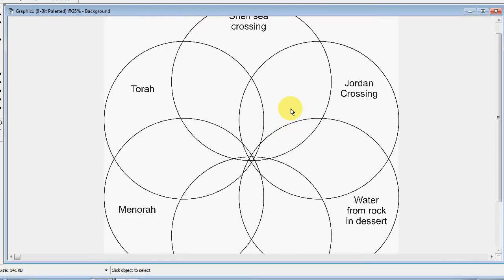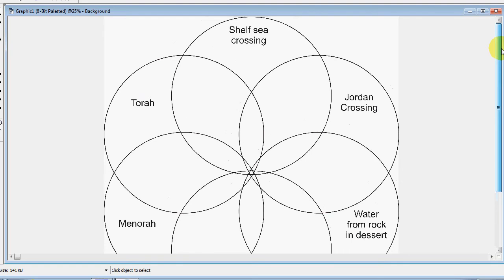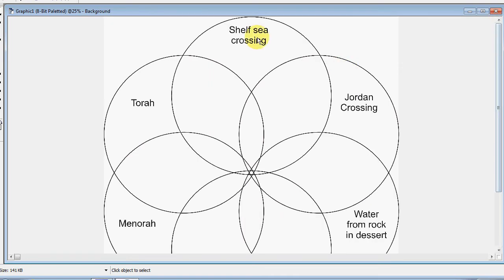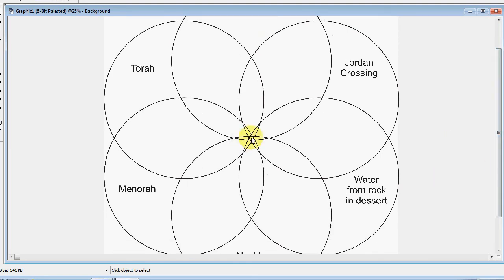מקור מגן דוד (The origin of the star of David).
מקור מגן דוד
The origin of the shield of David.
Made for you by me.
This video is transcendental.